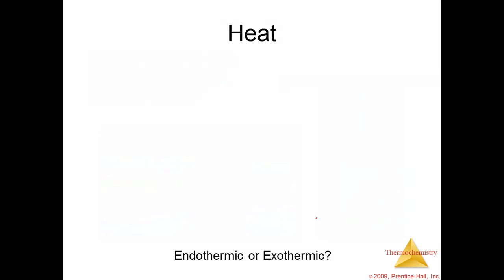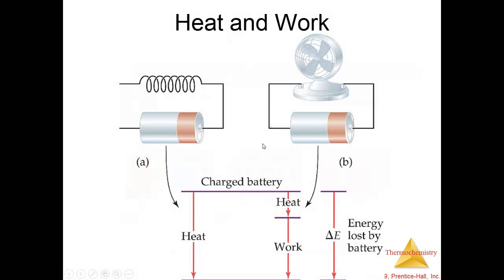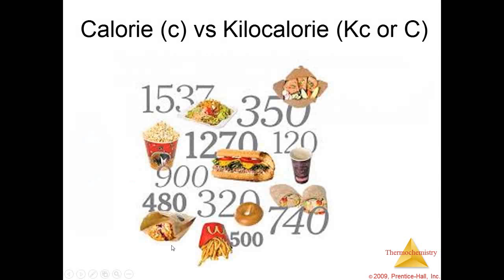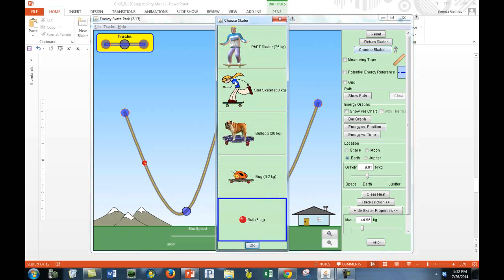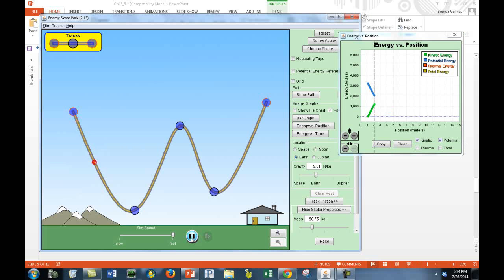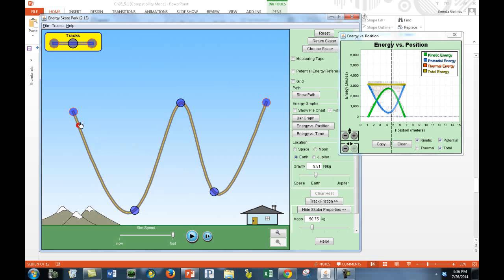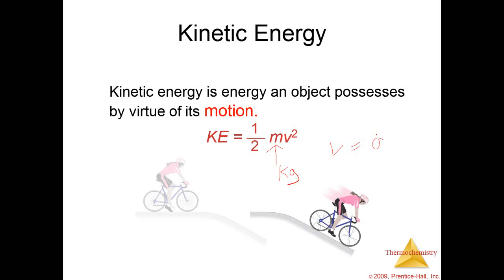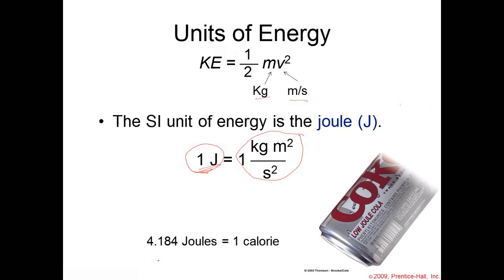APC 5.1 Introduction to Energy